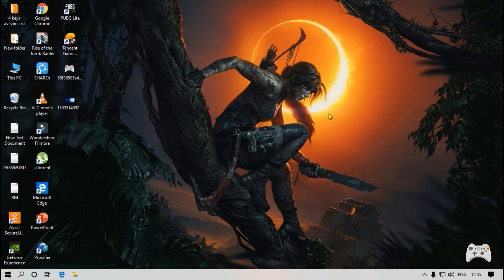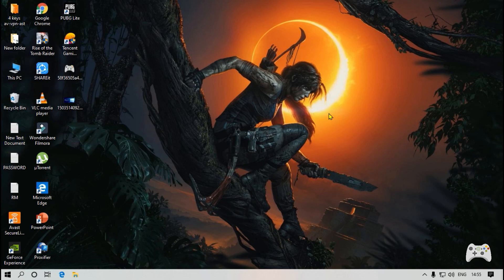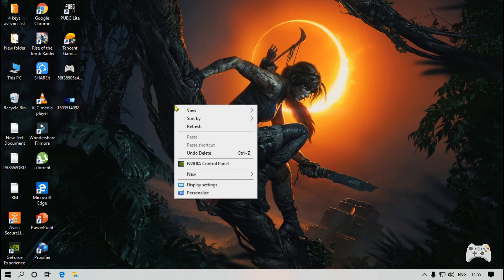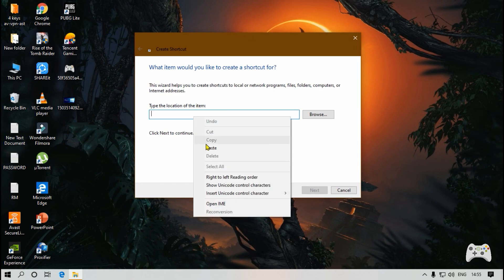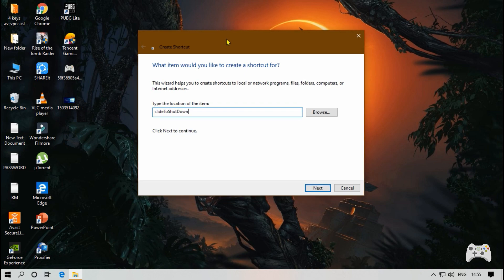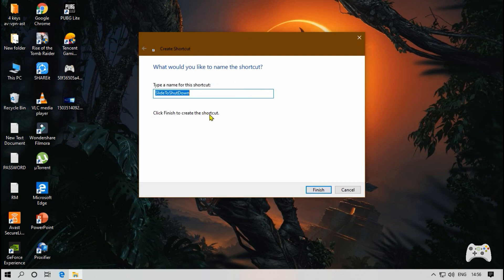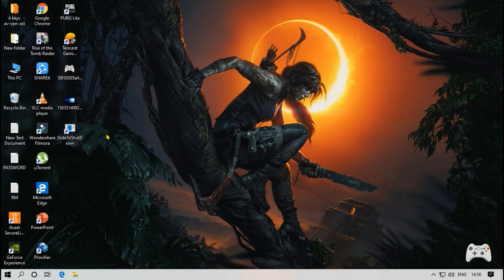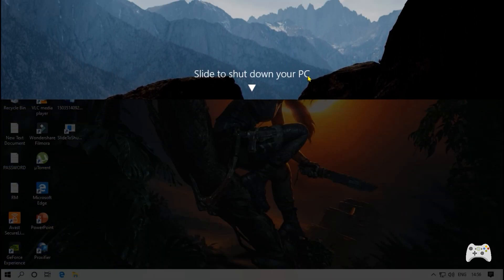slidetoshutdown | MALAYALAM PC TIPS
TYPE - slideToShutDown on the box